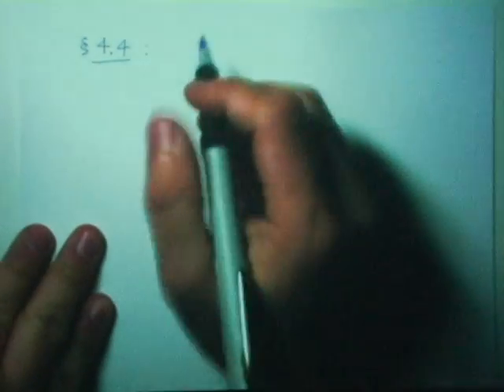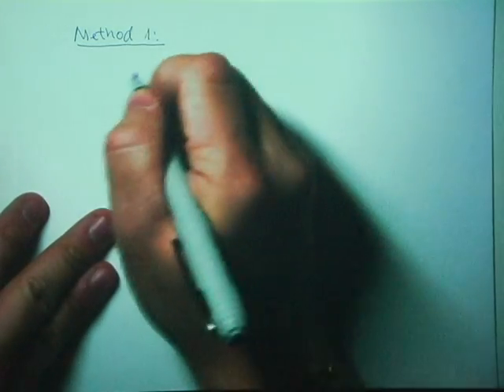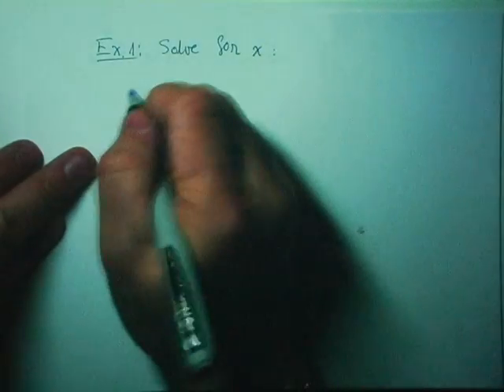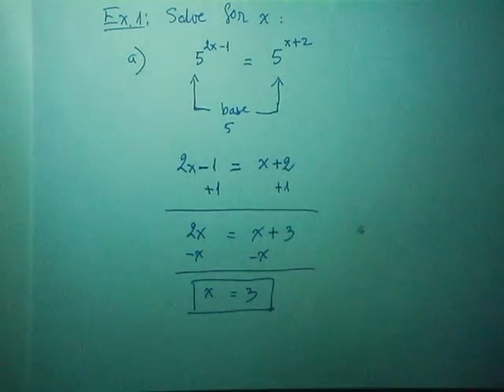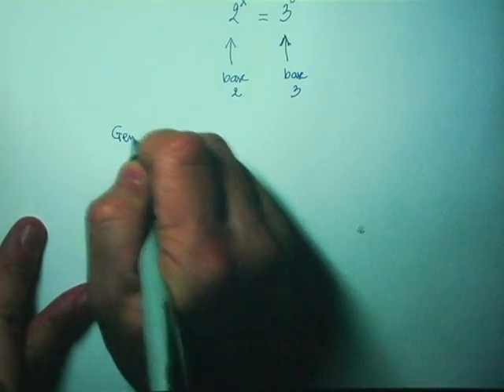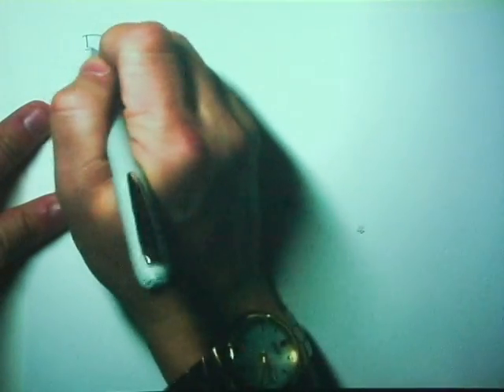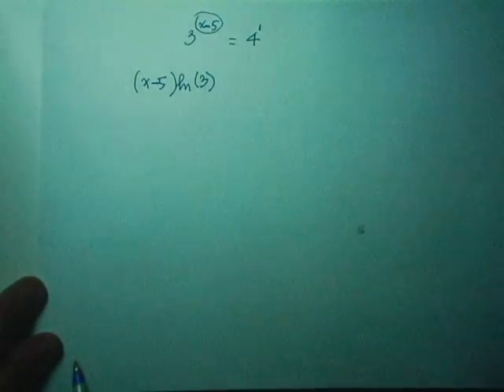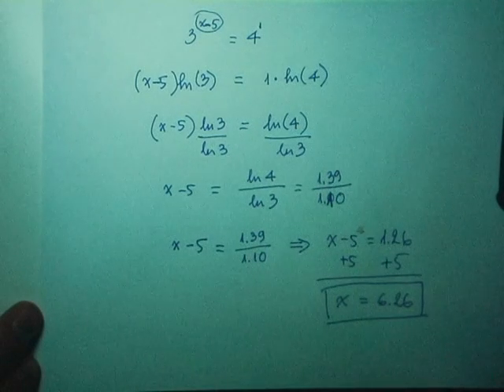4 4 Exponential Equations General Discussion